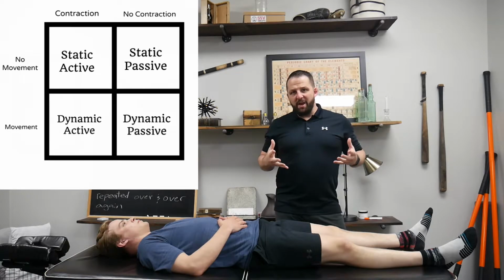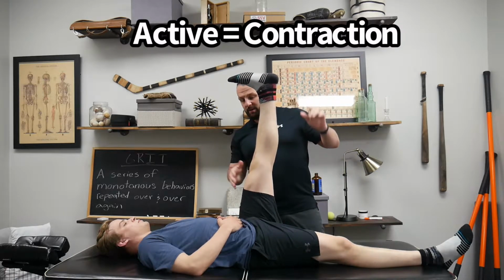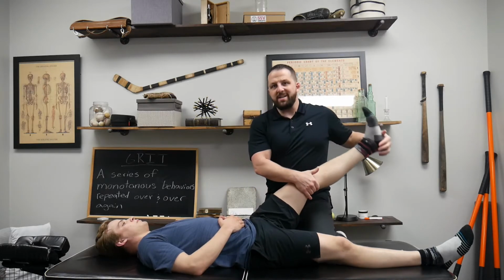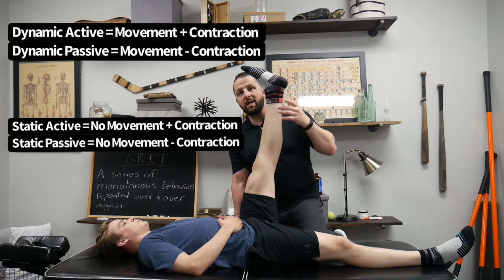4 Different Ways To Stretch Massage Clients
In this video I demonstrate the four different types of stretches. There are many more but they all fit in 1 of these 4 categories.